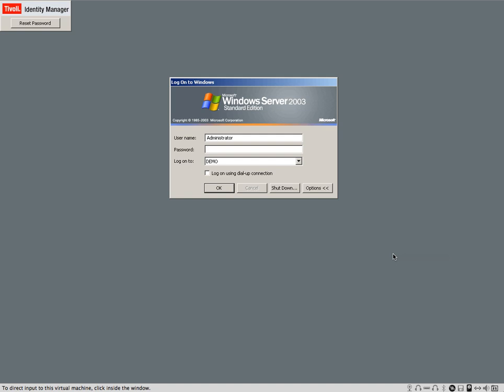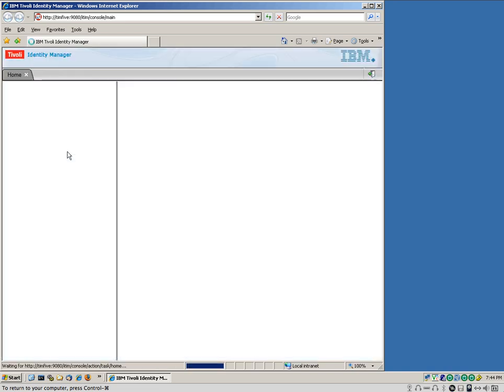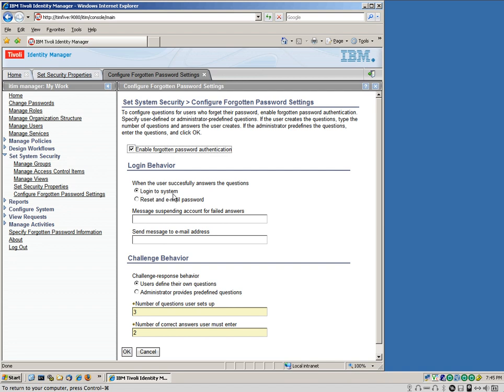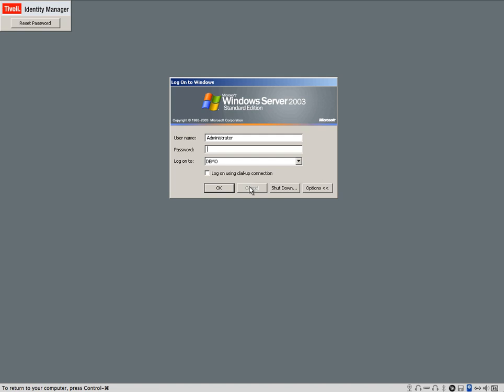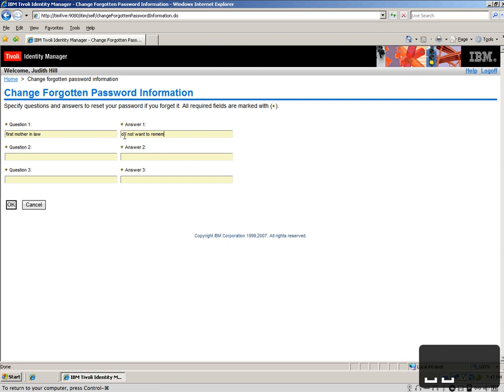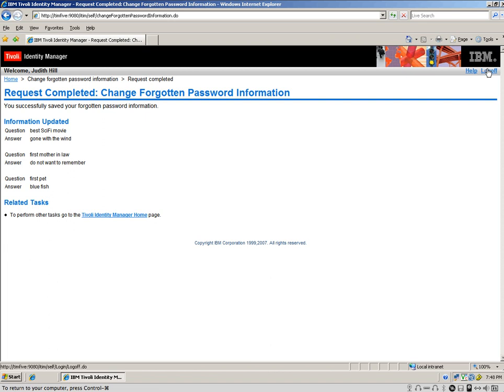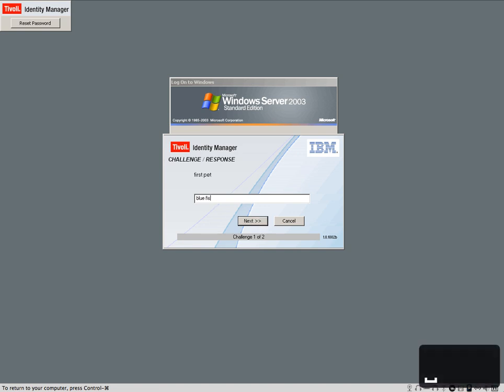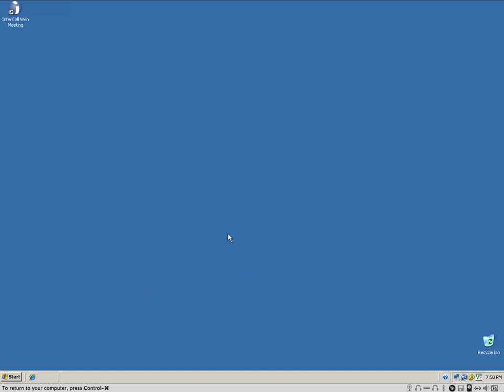TIM Desktop Password Reset Assistant